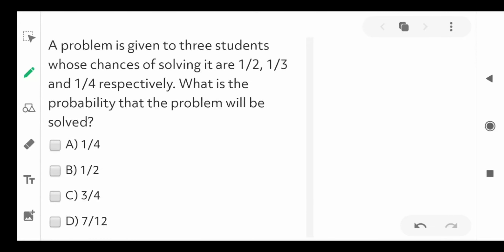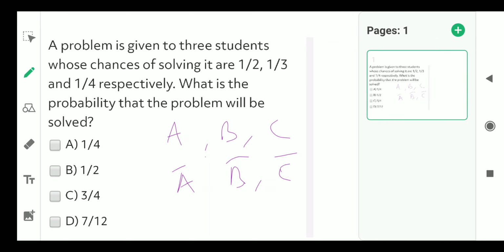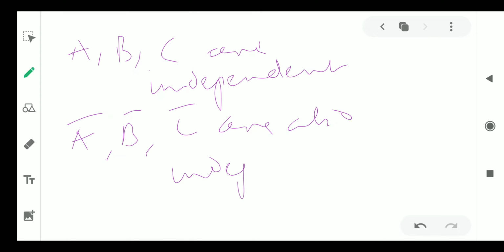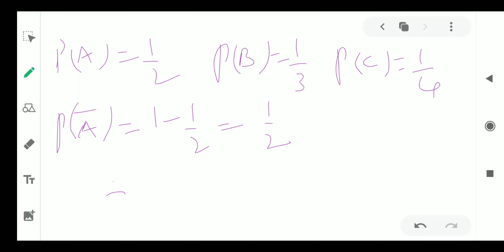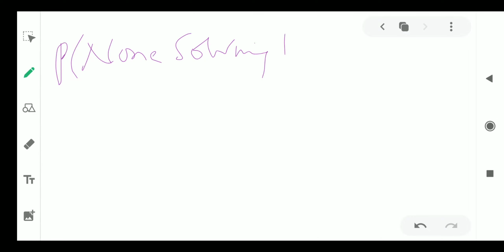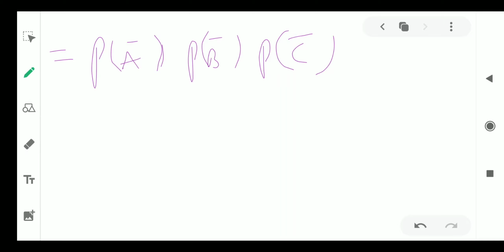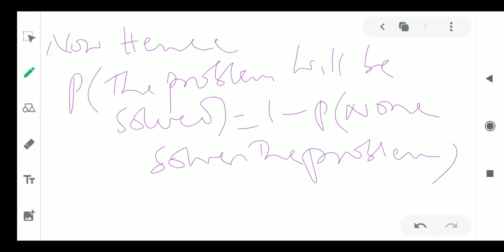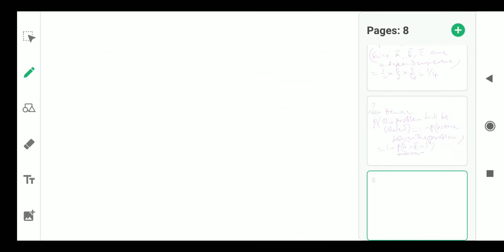Probability 3 students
Probability for competitive exams